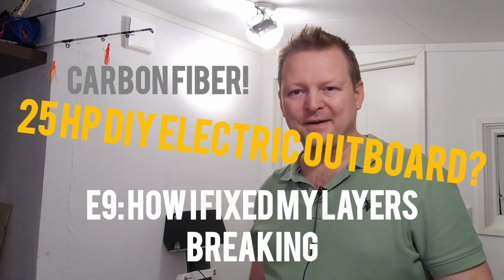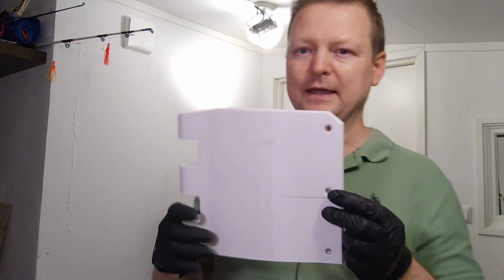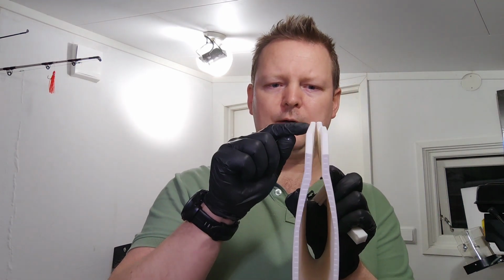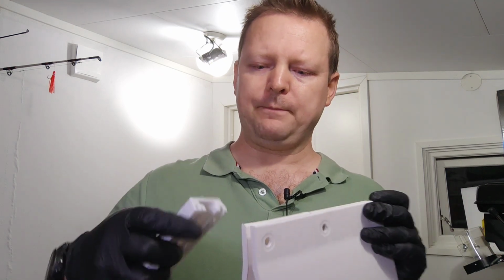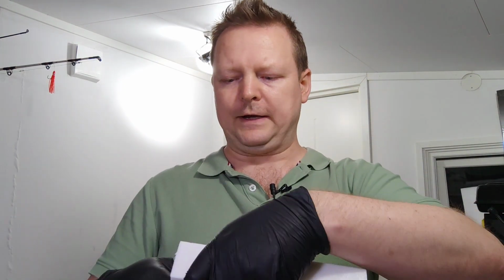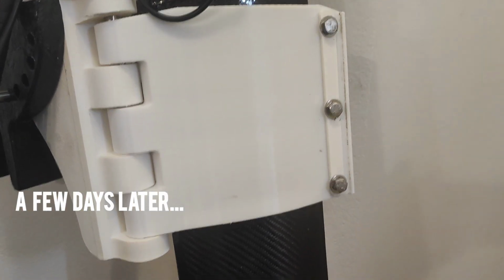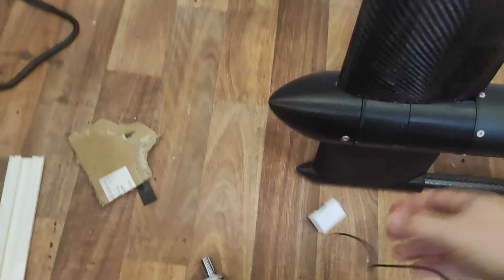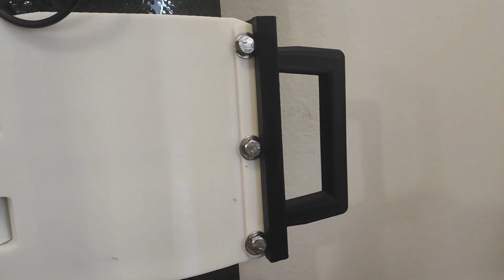E9: DIY 26Hp Electric outboard - Fixing layers separating and adding a sweet handle